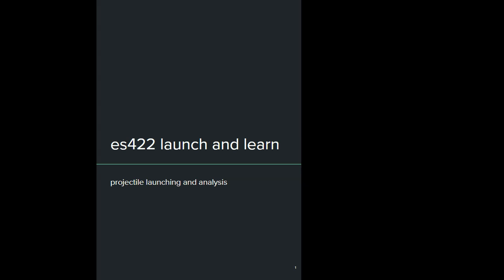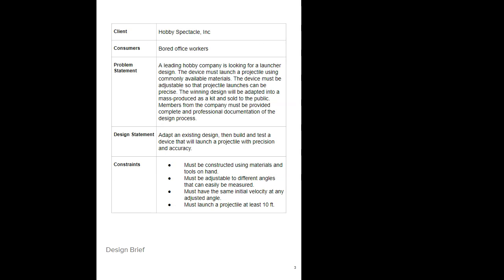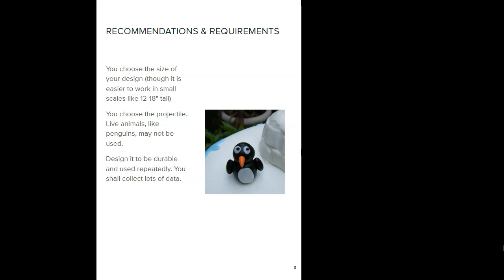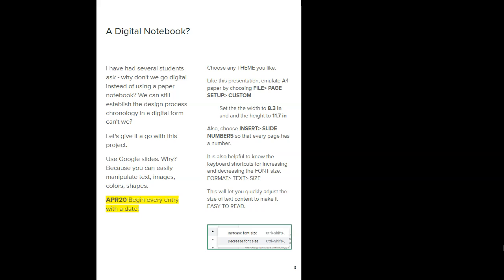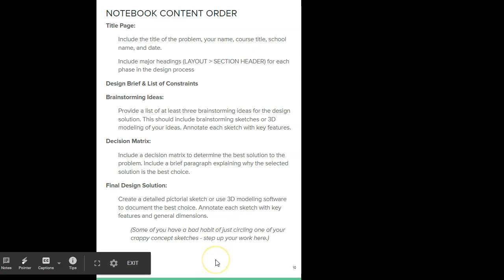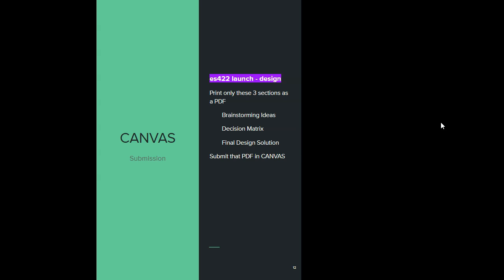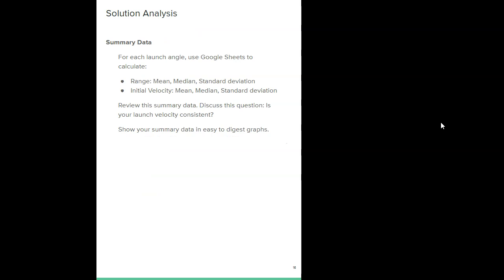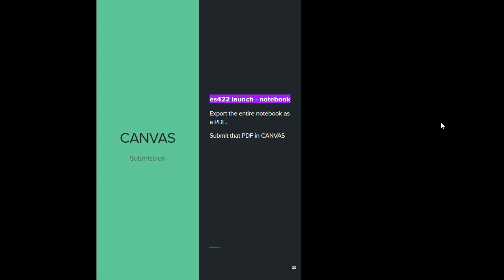ENGINEERING CHALLENGE - Launch & Learn